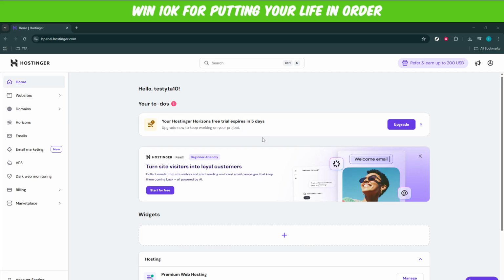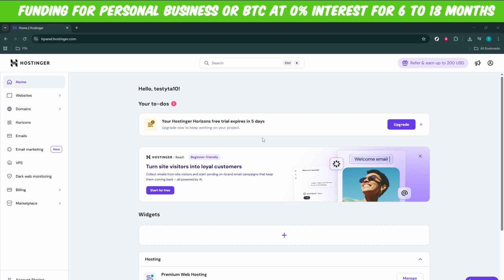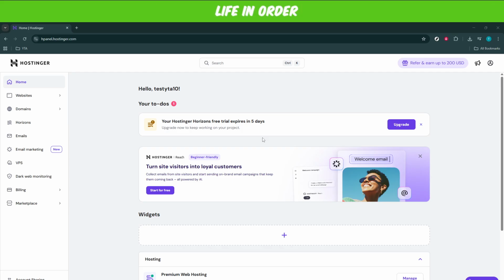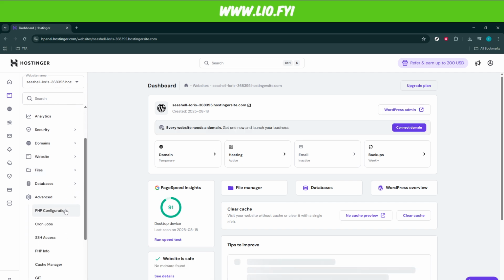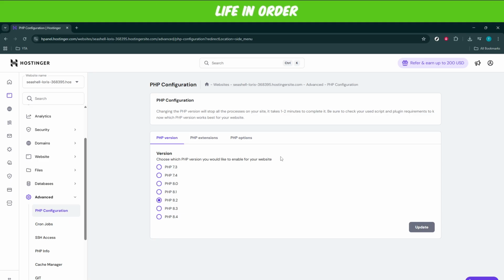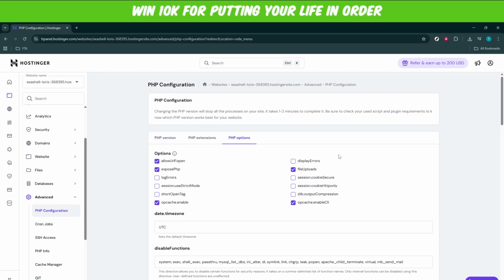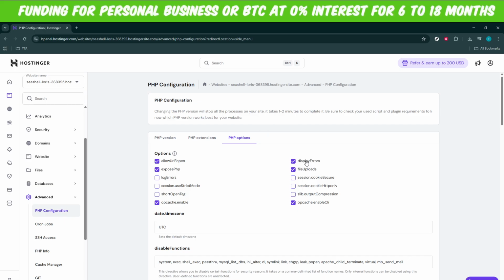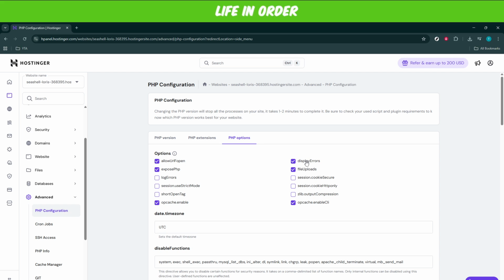Debugging Made Easy View PHP Errors in Hostinger 2025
in todays video we will coverHostinger Tutorial, PHP Error Handling, Web Development Tips, Coding Troubleshooting, Server Configuration, Error Logs, PHP Debugging Tools, Hostinger 2025, Website Maintenance, Backend Development, PHP Best Practices, Error Reporting, Coding Education, Hostinger Features, PHP Performance, Debugging Techniques, Web Hosting Tips, PHP Optimization